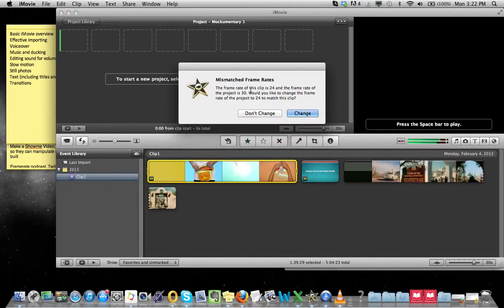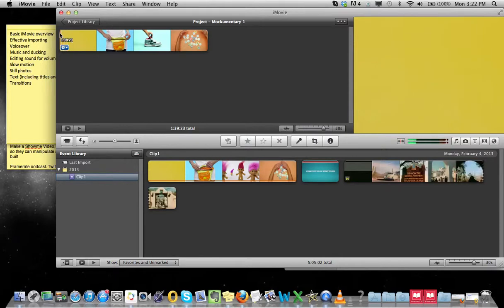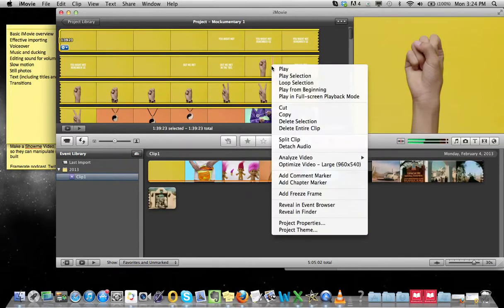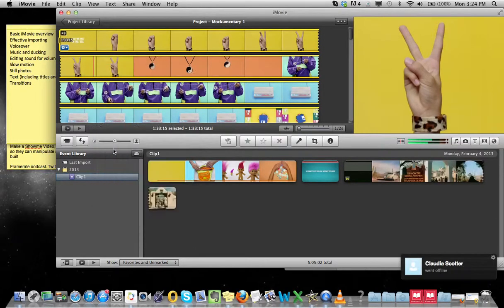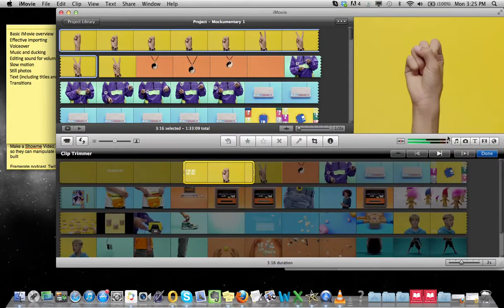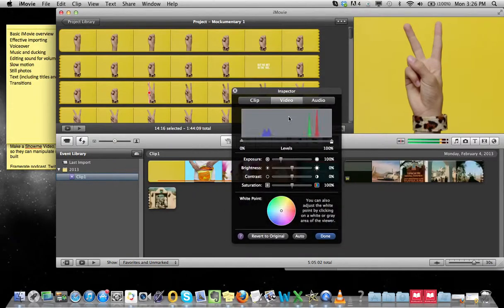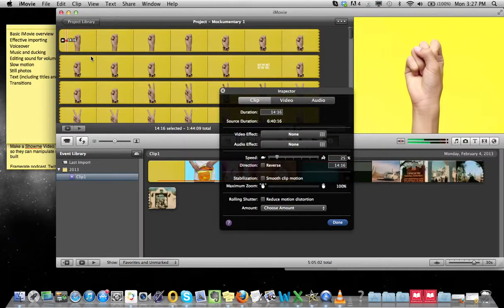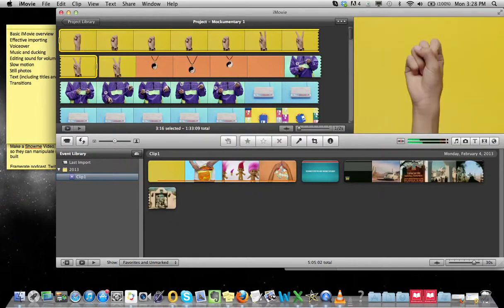iMovie - Clip Editing and Overview of Clip Adjustments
This video shows you how to split a clip in your movie. It also covers the basics of video and audio adjustments to a clip.